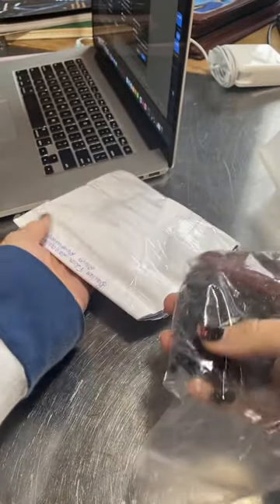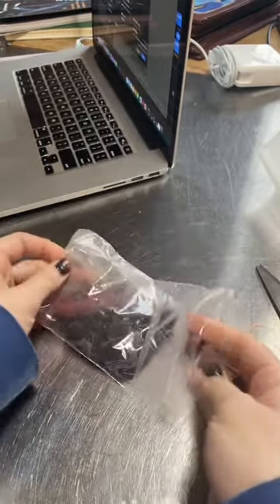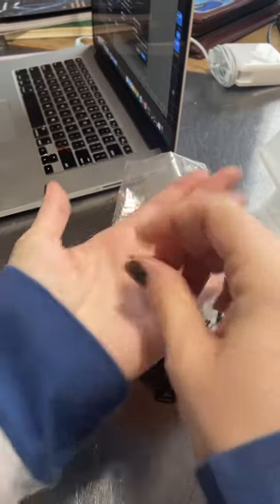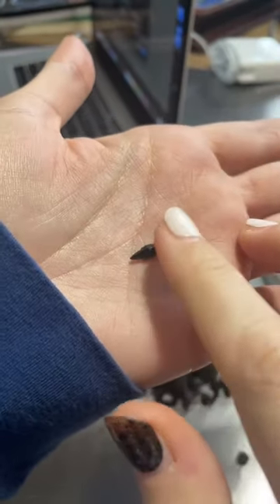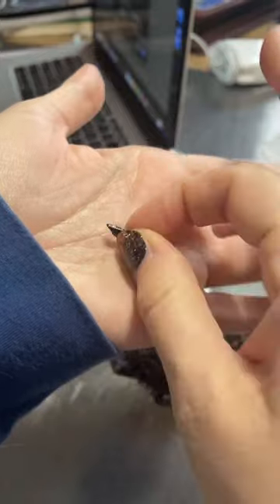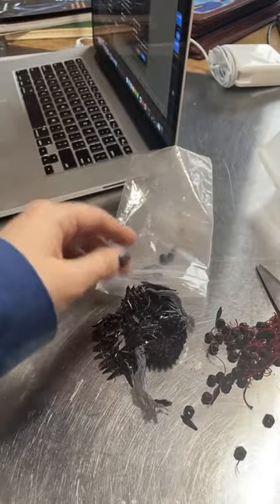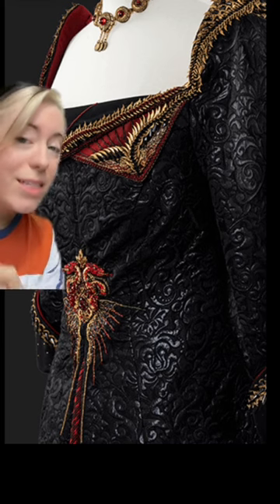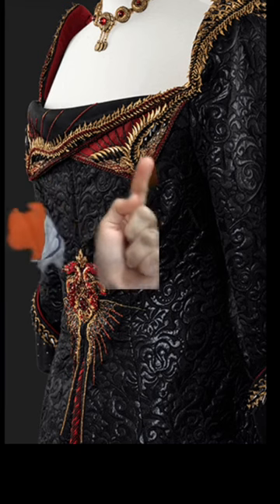My screen accurate dagger beads are here! | Making Rhaenyra Targaryen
Welcome to my Rhaenyra Targaryen series! I'm trying a different format, let me know what you think. Once I finish the cosplay, I will have traditional tutorials on Youtube. Enjoy this series!
We have an entire channel dedicated to this build.

Purchase my book all about cosplay and sewing your first outfit!
Sewing Machine
Olfa Rotary Cutter (60mm)
Olfa Rotary Cutter (45mm )
Olfa Self Healing cutting mat
Olfa cutting scissors
Gingher scissors
Thread (Black and White)
Thread (multi-colored pack)
Hand sewing kit
Ruler (6.5"x24")
Ruler (2"x18")
Ruler (French curves)
Tailors Chalk
Water Soluble markers
Super Glue
Oliso Mini Iron
Oliso Smart Touch Iron

Camera used to film, Canon G7X
Shop some of my favorite sewing, wig-styling items, and more!